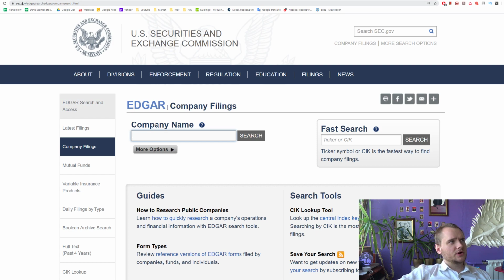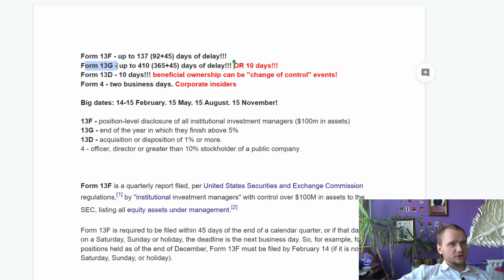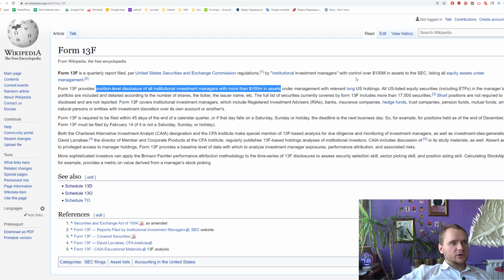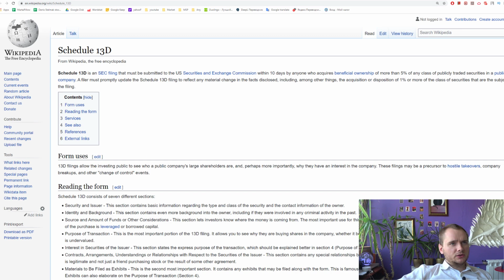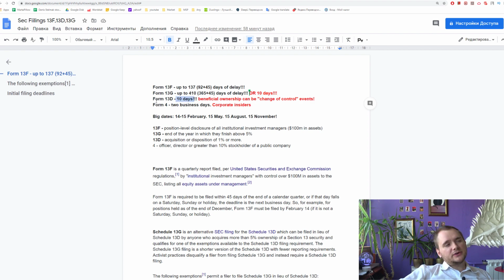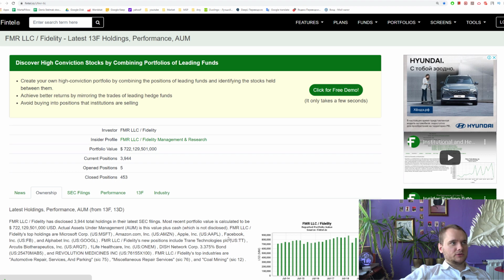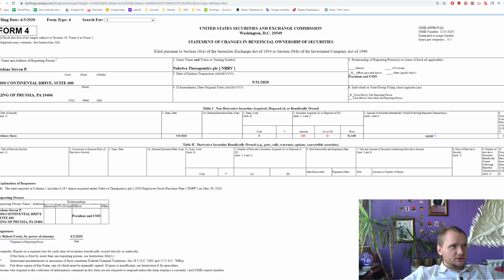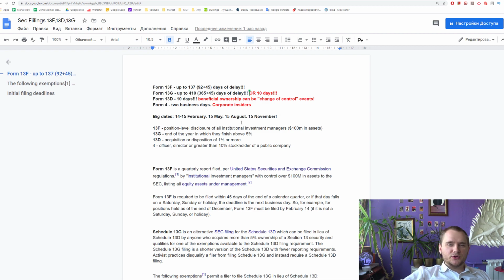How to use SEC forms information📈? Form 13F, Form 13G, Form 13D and Form 4 explanation and example.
Form 13F - up to 137 (92+45) days of delay!!!
Form 13G - up to 410 (365+45) days of delay!!! OR 10 days!!!
Form 13D - 10 days!!! beneficial ownership can be "change of control" events!
Form 4 - two business days. Corporate insiders

Big dates: 14-15 February. 15 May. 15 August. 15 November!

13F - position-level disclosure of all institutional investment managers ($100m in assets)
13G - end of the year in which they finish above 5%
13D - acquisition or disposition of 1% or more.
4 - officer, director or greater than 10% stockholder of a public company

Greeting Investors! My name is Denis and I am trying to do something special on this channel. I publish here my trading ideas, they all recorded on google spreadsheet you can check it absolutely free and analyse it. Here lots of youtubers who always publish they ideas, but you can’t analyse it. Don't forget to make your own research BEFORE you will buy something!

Some of you can think that my video is boring, you can watch it on “x2.0” speed and it will be OK.

00:00 Welcome
00:15 Sec.gov
01:06 Example
01:52 Form 13F-G-D
03:16 How to use
04:34 Question

If you have a lot of money you can make a donation

I use two brokers to trade stocks:
💵1) (Support all countries, low commissions)
💵2) (Support all countries, commission FREE!!!)
They are both SIPC protected (250 000$ on stocks, plus 250 000$ on cash)

Write me on instagram or via email (channel about page).

📹 My Camera
🎤 My Microphone
💻 My Recording and editing software